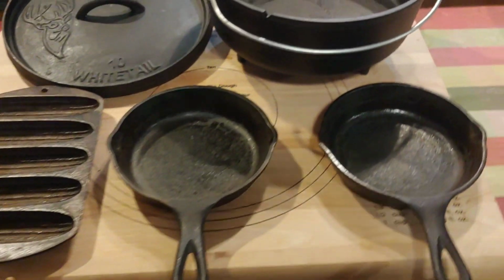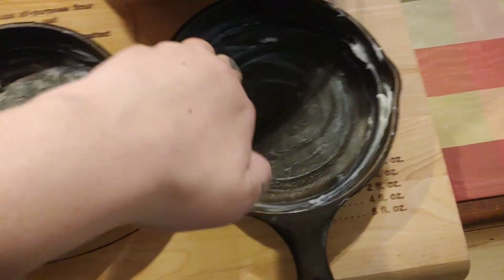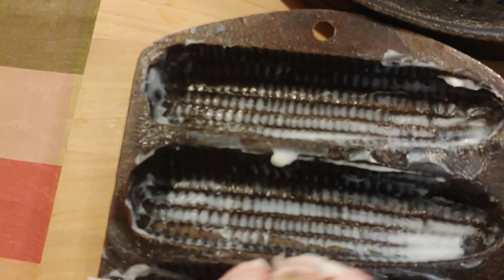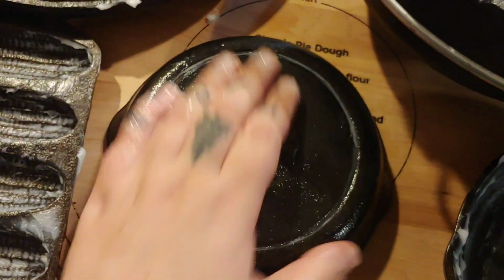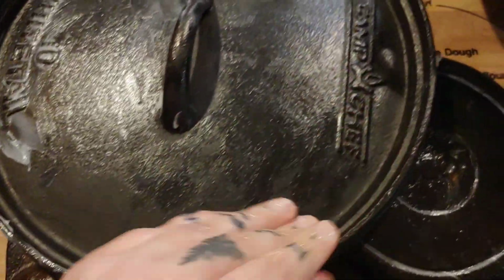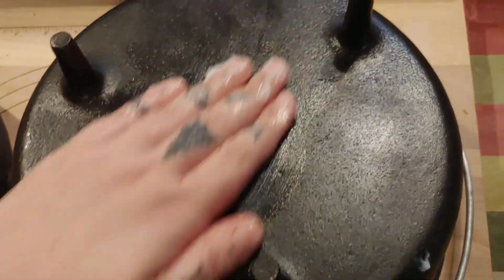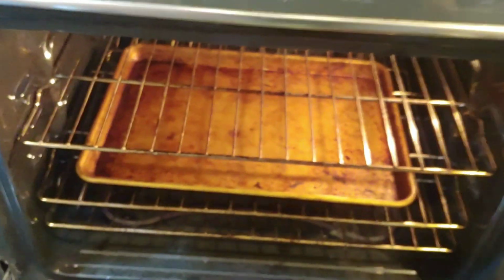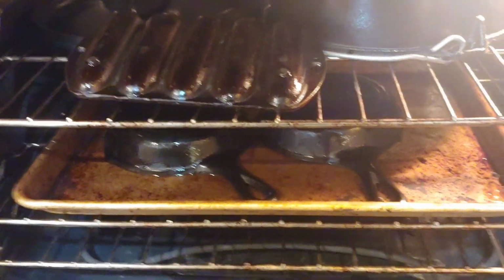How to Season Cast Iron Pans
Hey y'all! Today I am going to teach you how to Season a cast iron pan. It is super simple and easy to do at home.

What you will need:

1) Lard
2) Hot oven
3) Cloth or paper towel

Directions:

1) Liberally smear lard over the inside and outside of pans.

2) Wipe excess off with a paper towel or cloth.

3) Put into a 400 degree oven for 1 hour.

4) If you don't want to wipe down. Put into a 200 degree oven for 3 hours or until all the fat evaporates.

5) Make sure a drip pan is there to catch drippings.

6) Turn off oven and let rest inside until cool. A few hours.

Tumblr .. Drop me a question there!